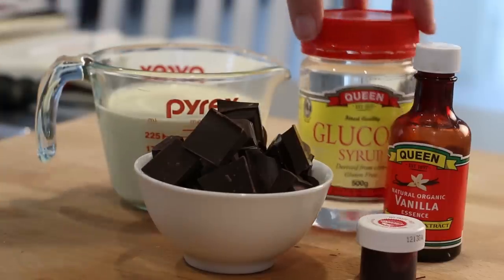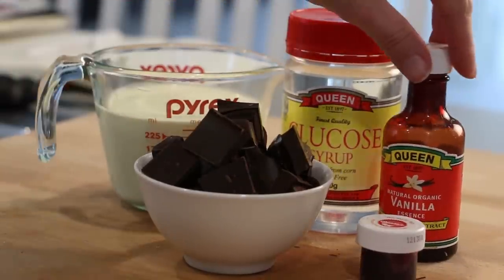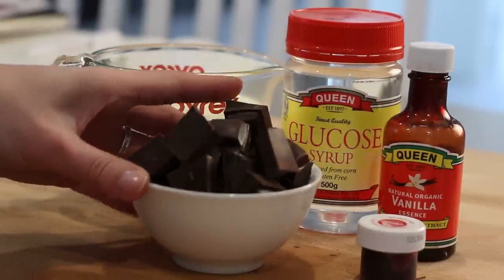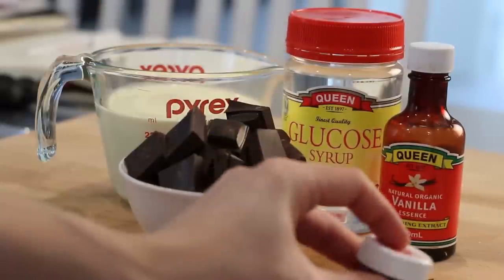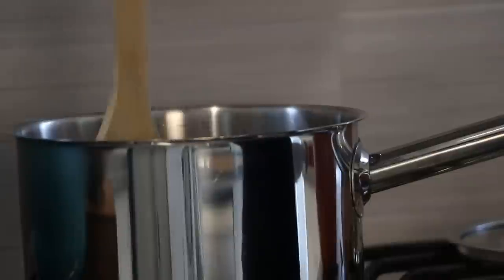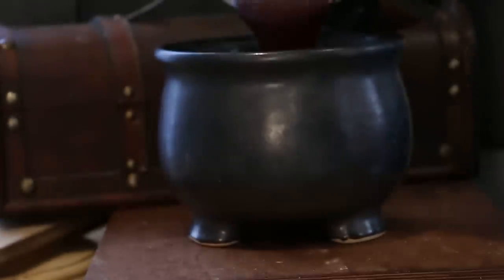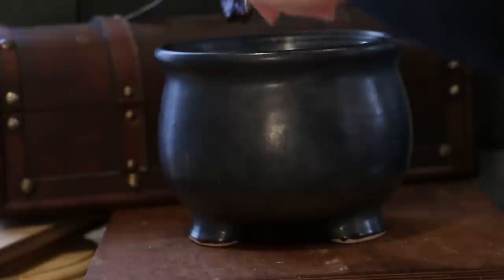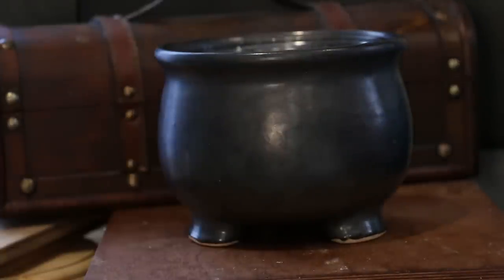Harry Potter Bat's Blood Soup recipe | Food in Literature